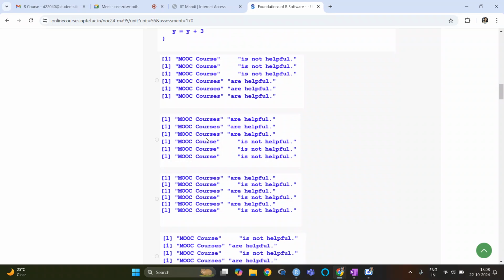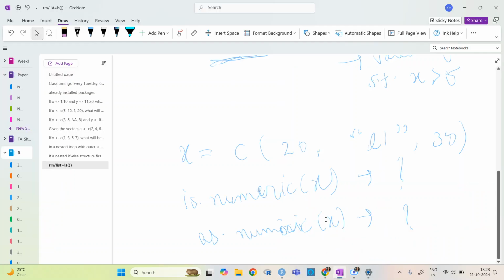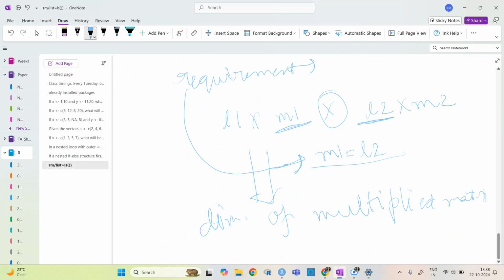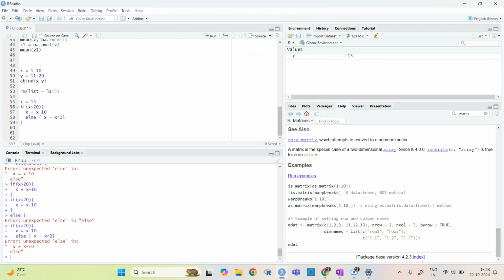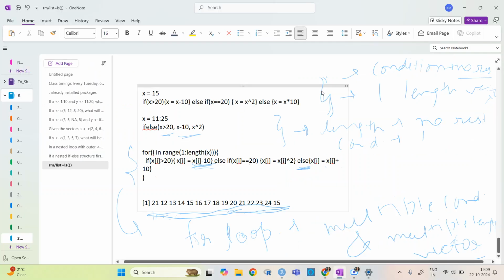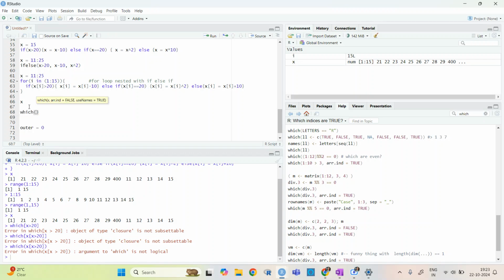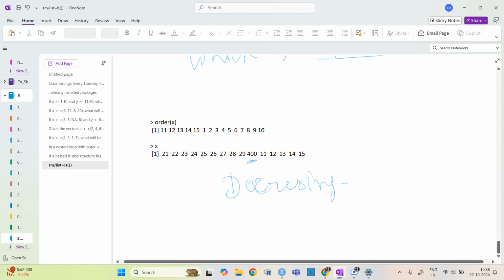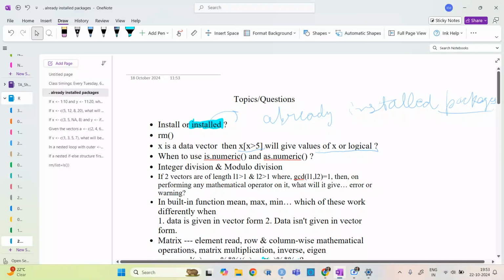Problem Solving session- Foundation of R software (Week 13)